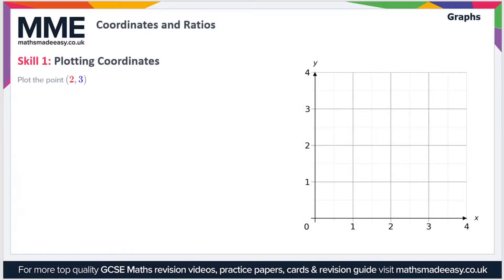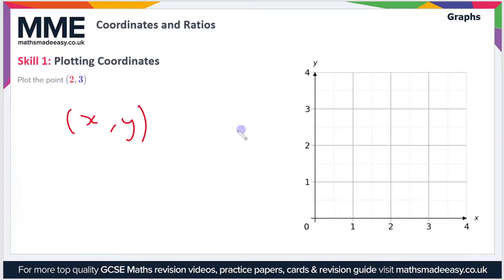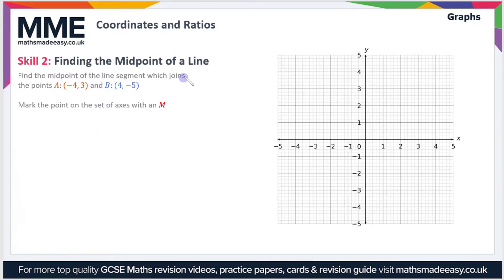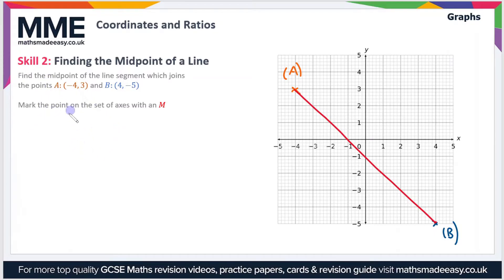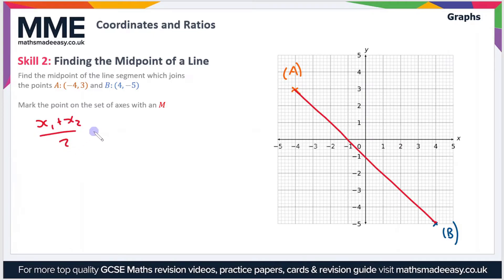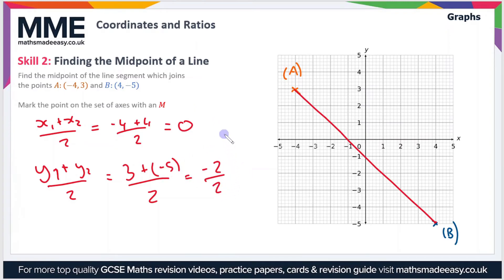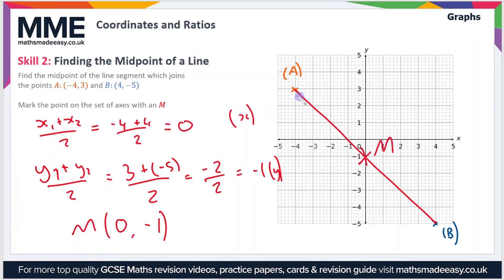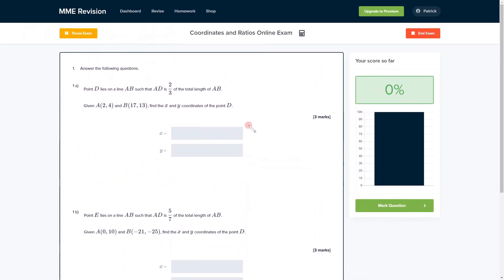Graphs - Coordinates and Midpoints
This is the Maths Made Easy video on Coordinates and Midpoints

To see our Coordinates and Midpoints online exam click the following

TIMESTAMPS
0:00 Intro
0:05 Skill 1: Plotting Coordinates
0:39 Skill 2: Finding the Midpoint of a Line
2:45 Outro